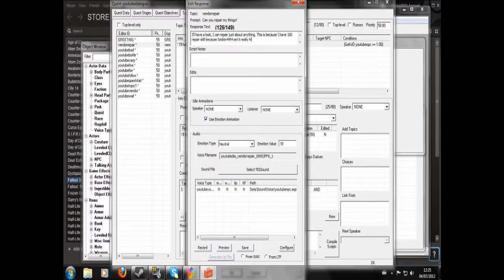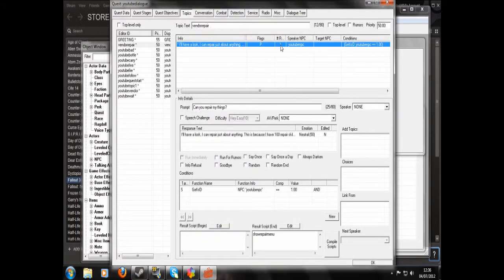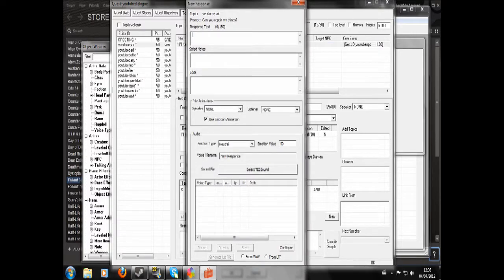GECK Tutorial - Dialogue Longer than 150 Characters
In this tutorial I show you how to make an NPC speak for longer